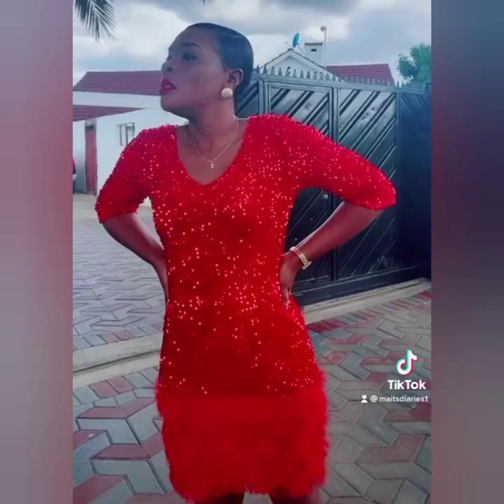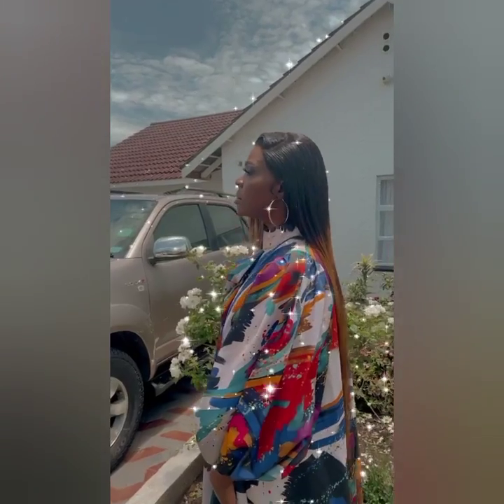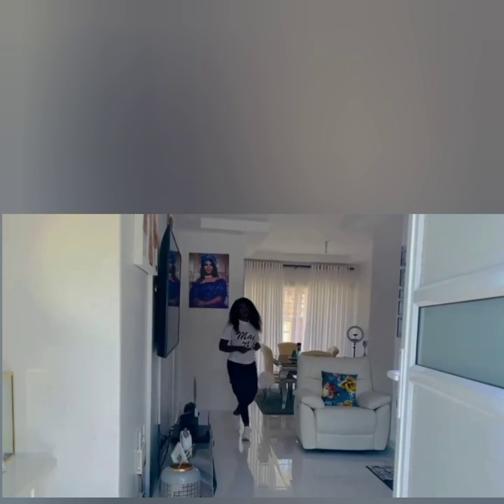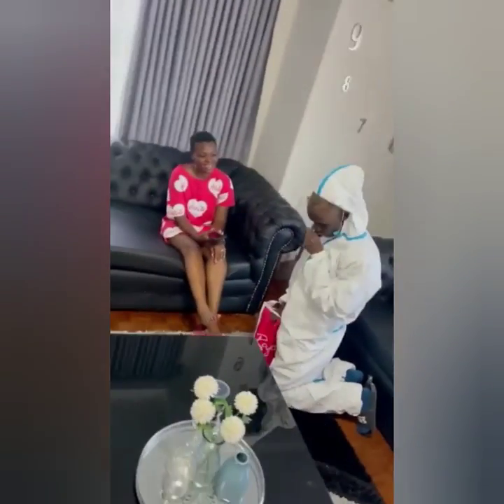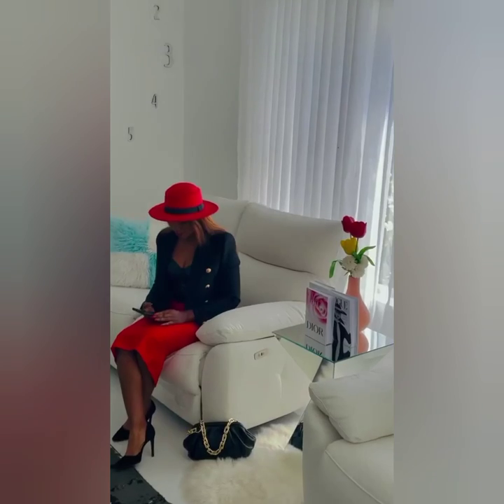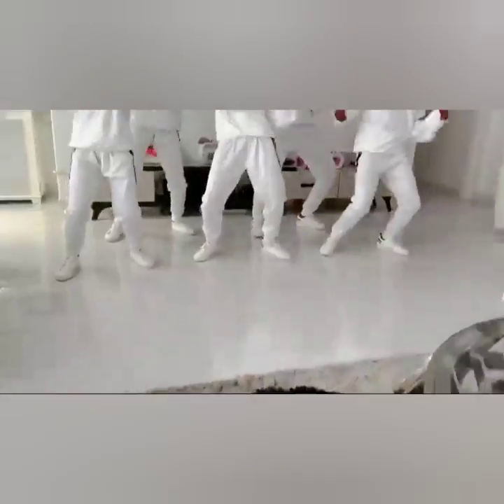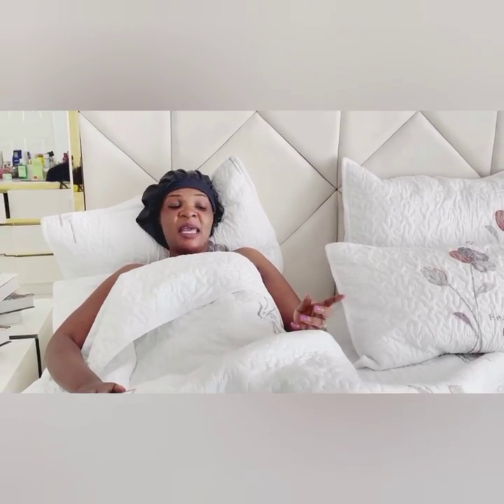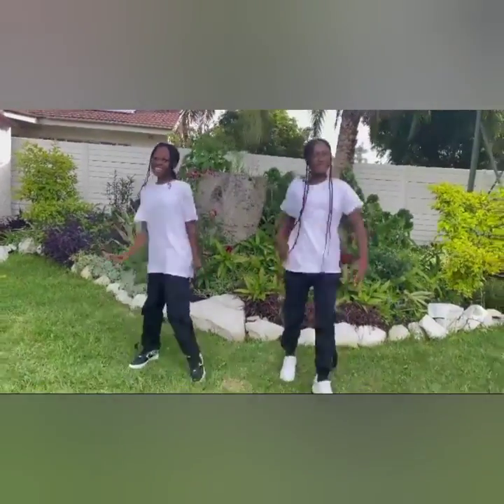Inside Mai Titi's House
Taking a tour inside and outside Mai Titi's House#maititi